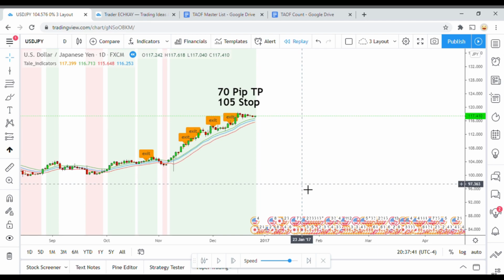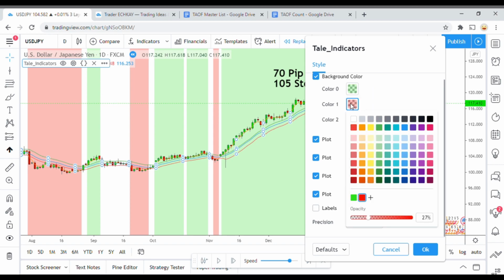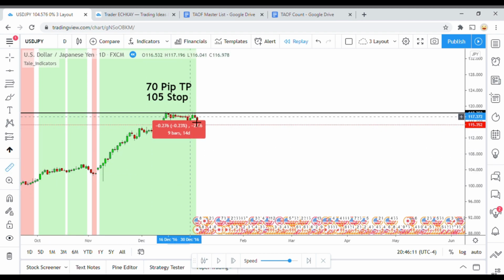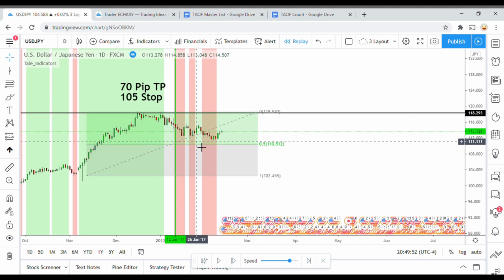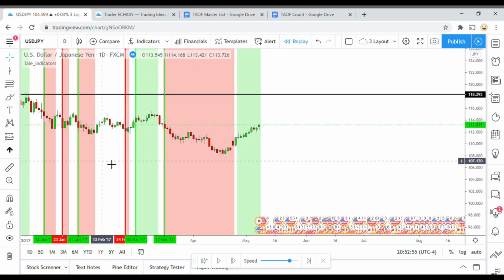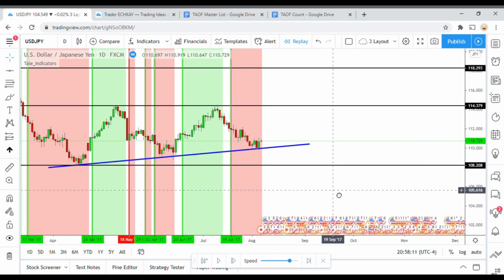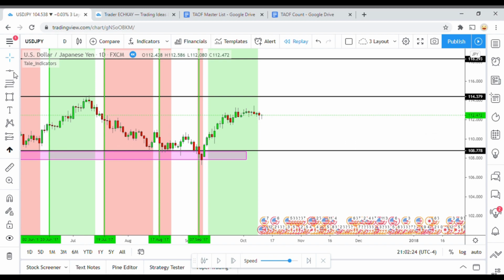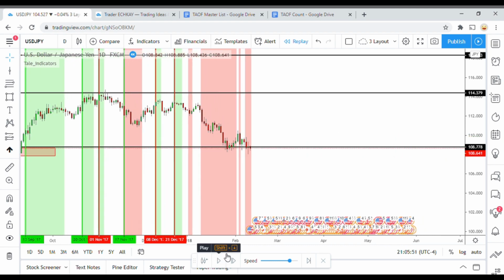Tale Indicator Testing | Best Forex Academy